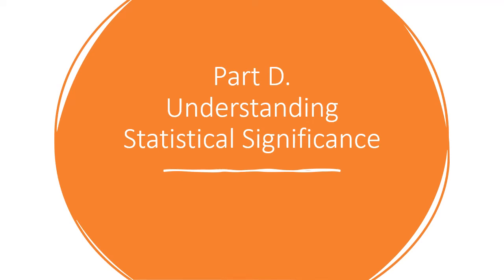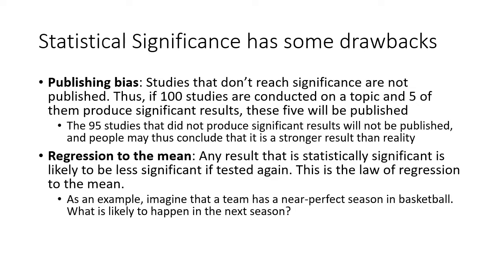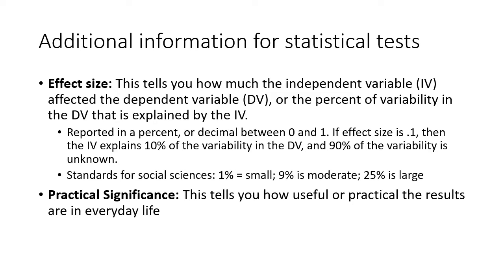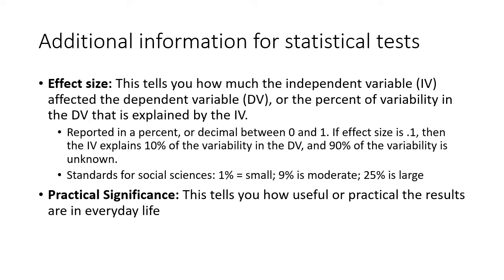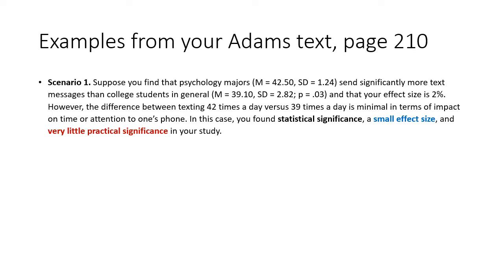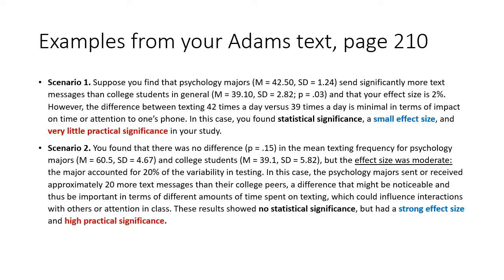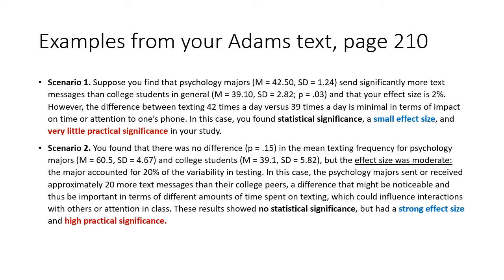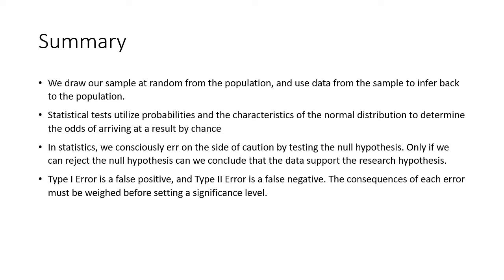T09D, Understanding statistical significance